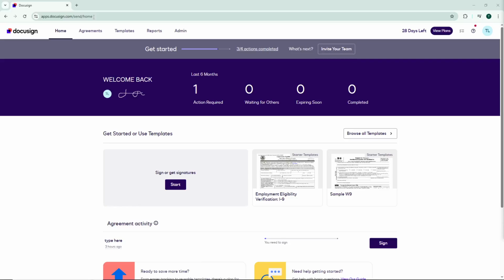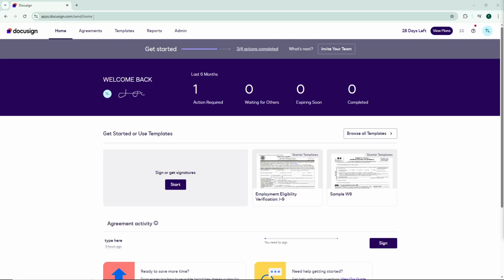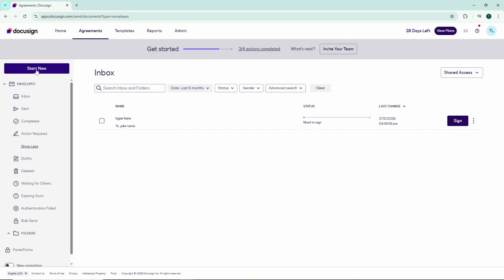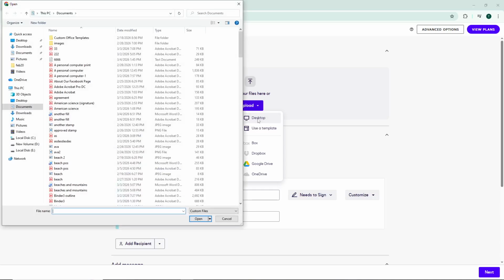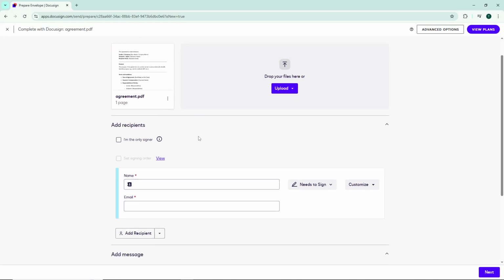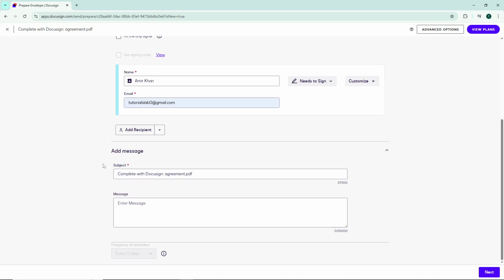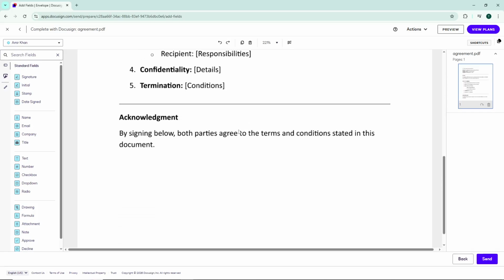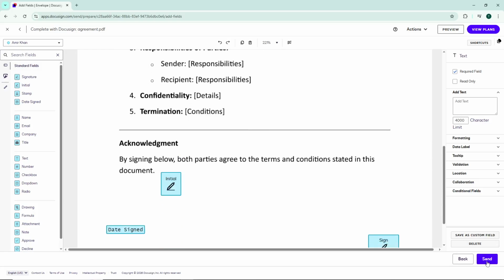How To Send And Sign With Data Verification In Docusign Esignature (Tutorial 2026)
Along the way, you'll learn how to send documents Docusign Esignature, sign documents with data verification Docusign, Docusign Esignature data verification tutorial, enable data verification Docusign signing, setup data verification for Docusign, add data verification to Docusign workflow, Docusign electronic signature data check, send secure documents Docusign verification, guide to Docusign data authentication, e-signature verification process Docusign, step-by-step Docusign data verification, understanding Docusign data verification feature